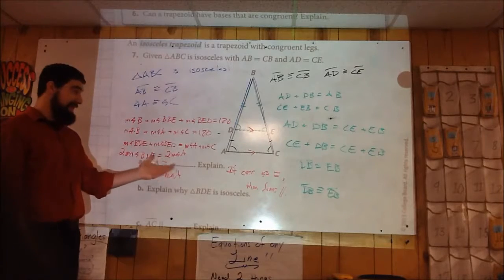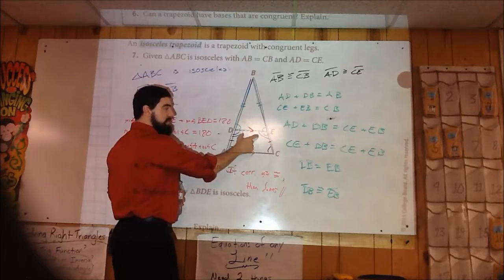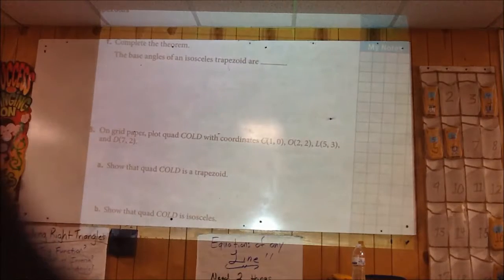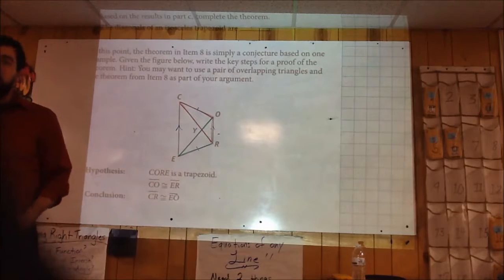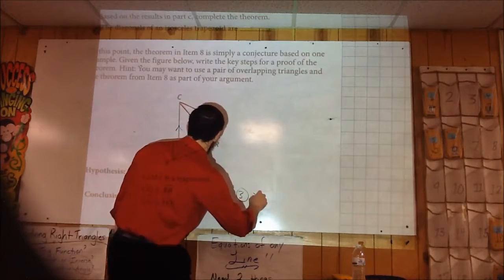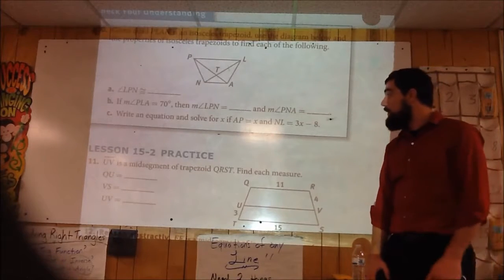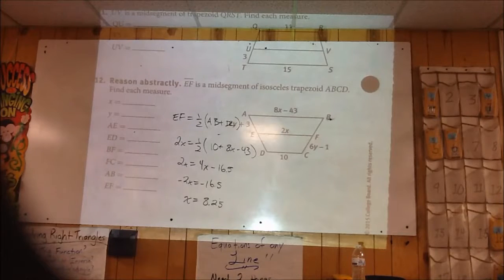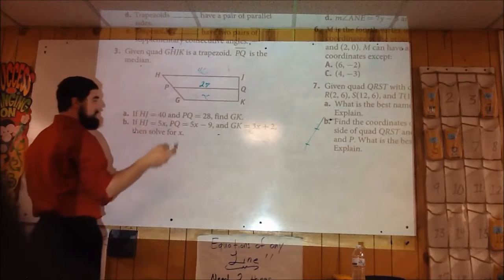15-2 and 15-3 Part 2